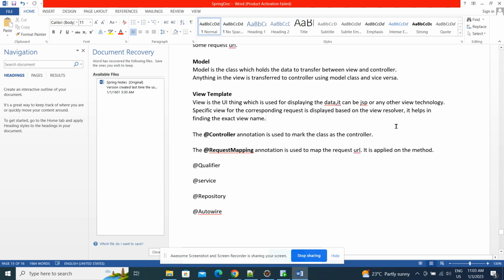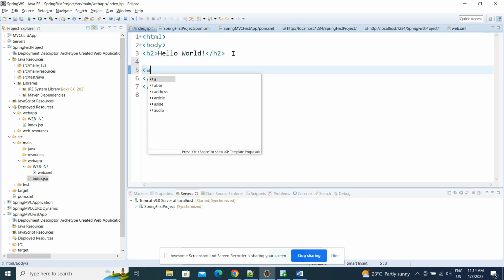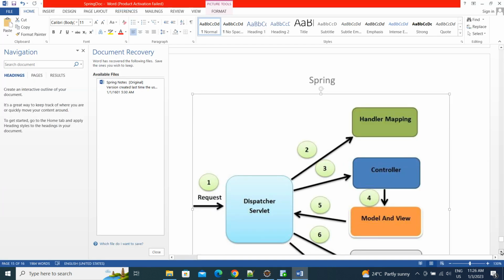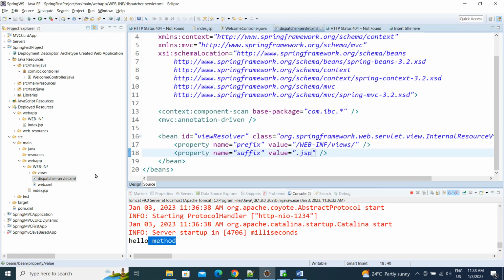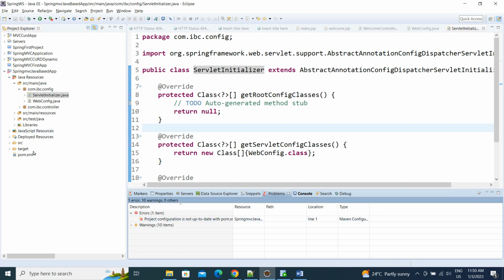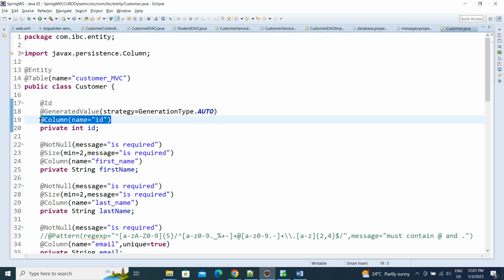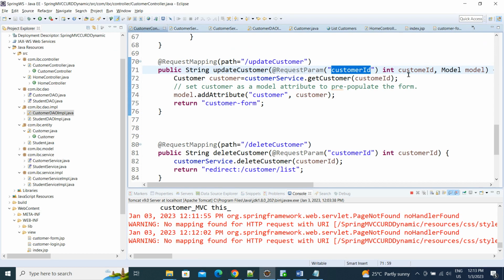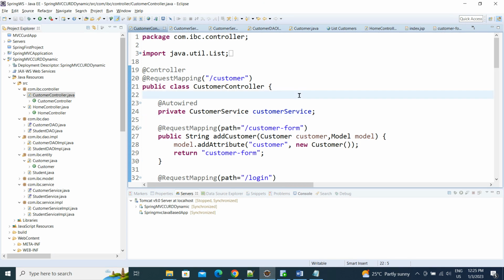Day 66 full Course Spring Session4